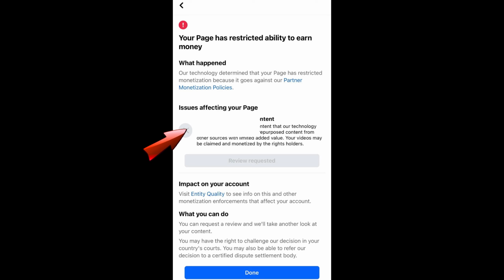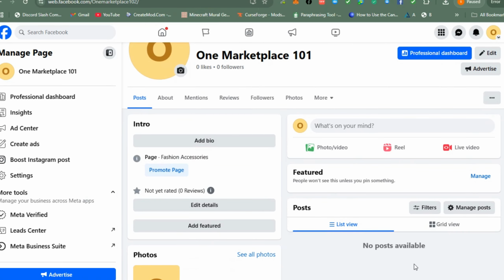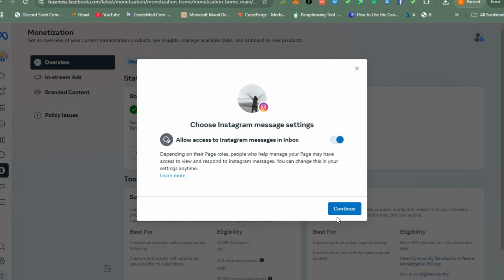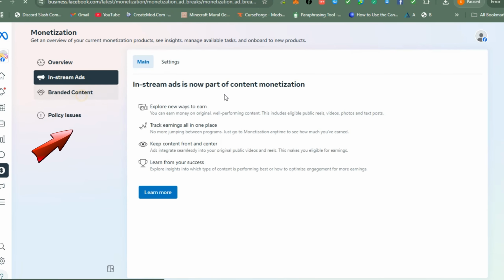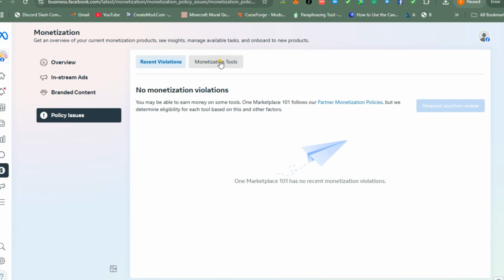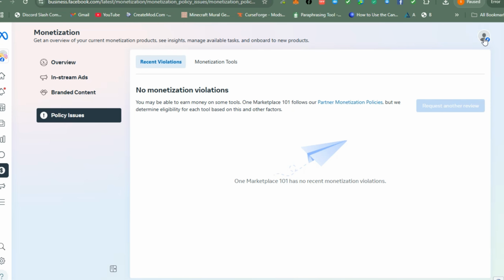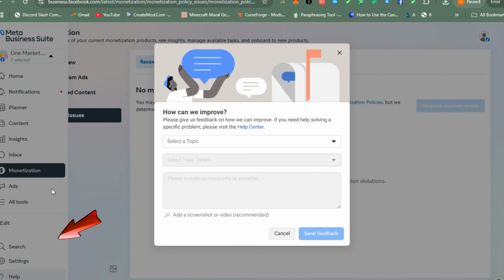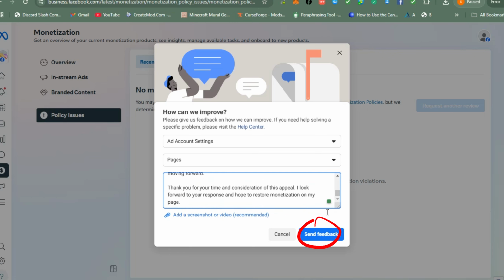How To Fix Facebook Restricted Monetization On Your Pages (Step by Step)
How To Fix Facebook Restricted Monetization On Your Pages

In this video I'll show you how to fix restricted monetization on facebook. The method is very simple and clearly described in the video. Follow all of the steps & How To Fix Facebook Restricted MONETIZATION ON YOUR PAGES |Restricted Monetization Facebook Solution